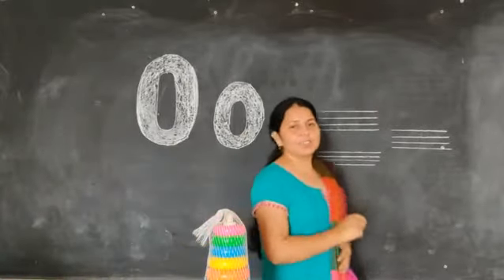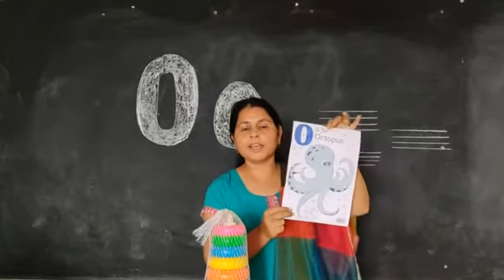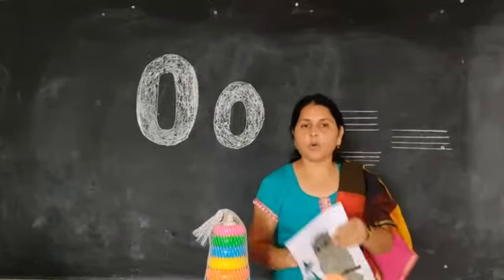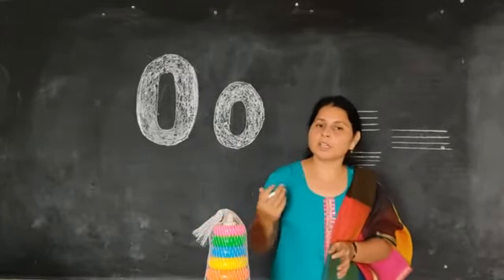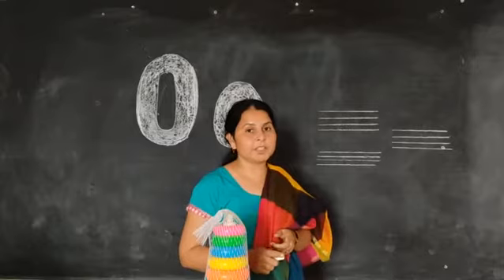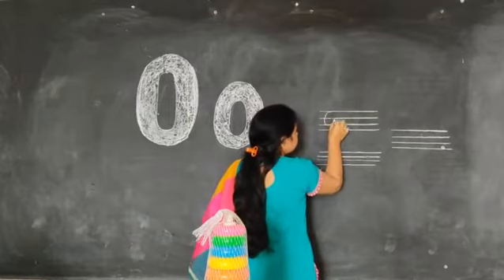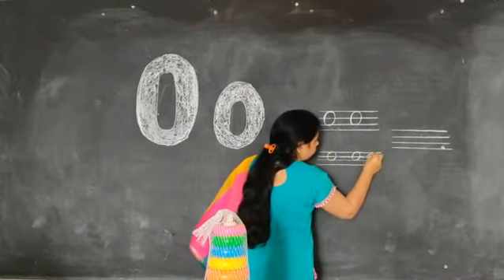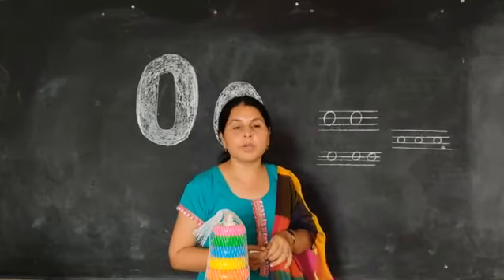O for Ox Knder Garten